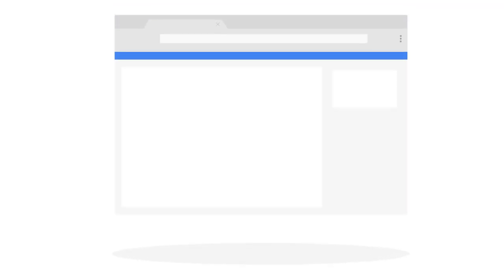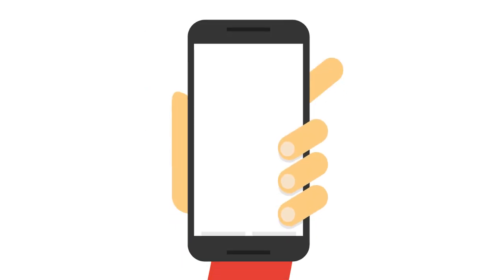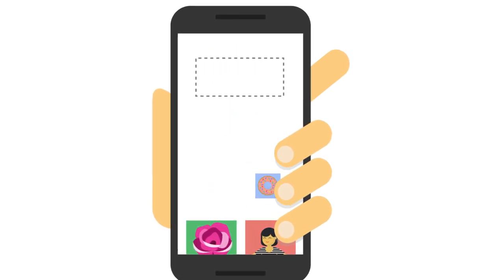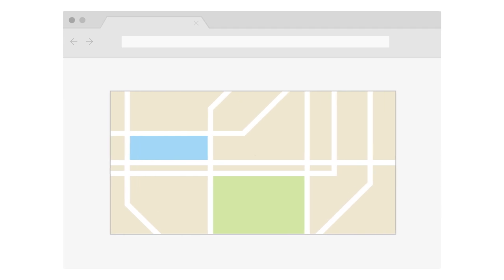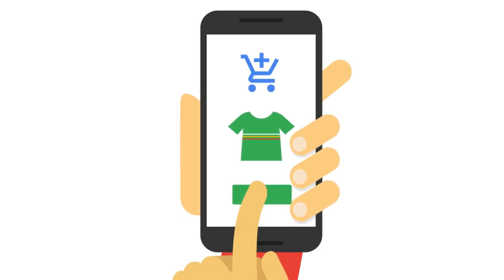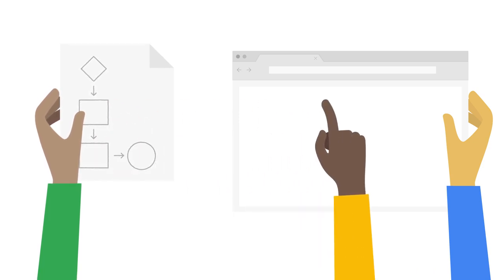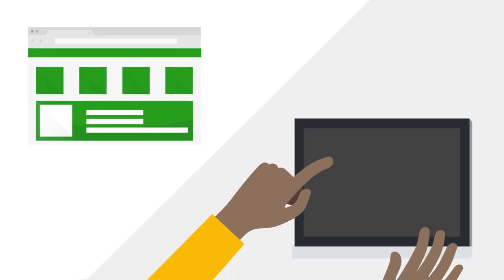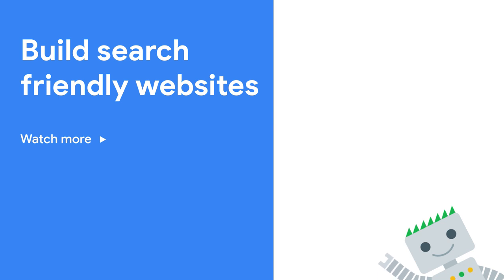Tips for hiring a web developer (if you need one) - Search for Beginners Ep 3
In this episode of Search for Beginners, we discuss some of the things you should consider when deciding whether you should use one of the many available platforms to showcase your business online, or whether you should build a separate custom website. Additionally, we go over tips for finding, hiring and working with a web developer.

Subtitles in various languages are available. Click on the Settings icon in the bottom right corner of the video, and select Subtitles/CC from the menu.